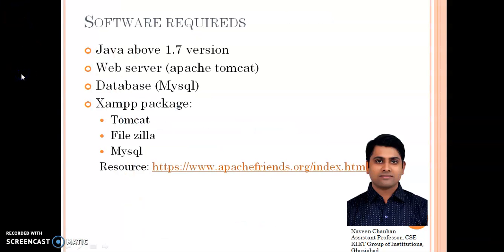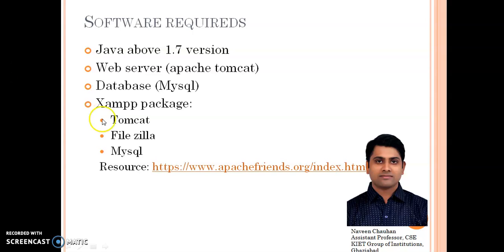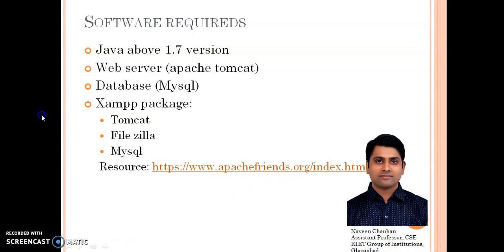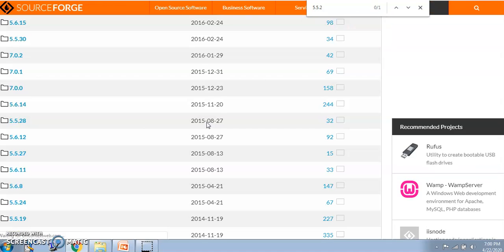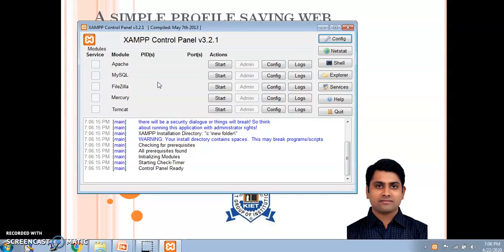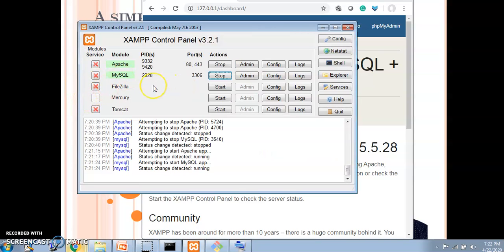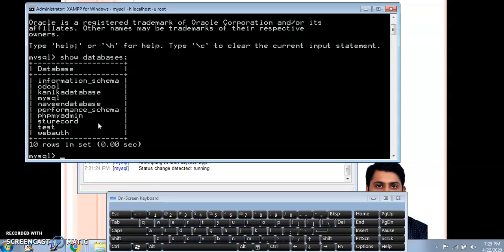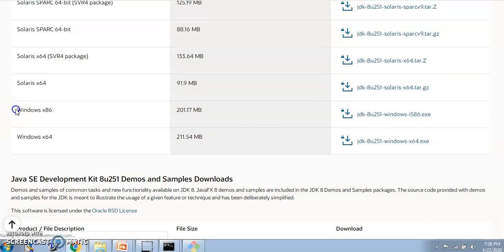Installation of XAMPP & Database (MySQL) | A Simple Profile Saving Web Application- Part 4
Course Name: “A Simple Profile Saving Web Application”.

Prerequisites: Knowledge of HTML (especially forms) is essential. However, it requires no specialist computer knowledge at its basic level.

Targeted Audience: Any young student especially class XI or XII who is planning to choose the engineering field & has a passion to learn new things, can join the course. This course will help you in learning the concepts of web development easily.

About Course:  There is no requirement of any specific knowledge to start this course. This course contains 9 videos split into 6 broad sections.